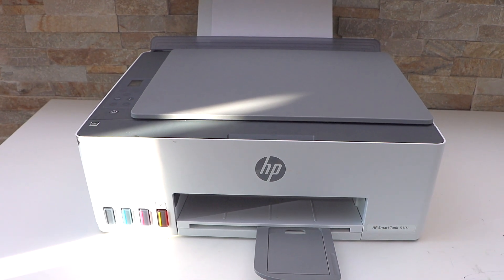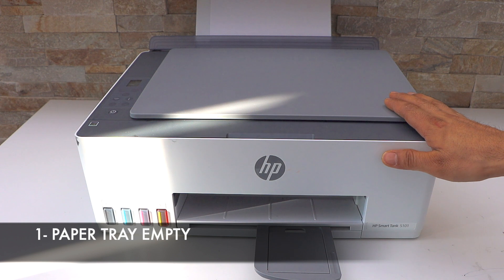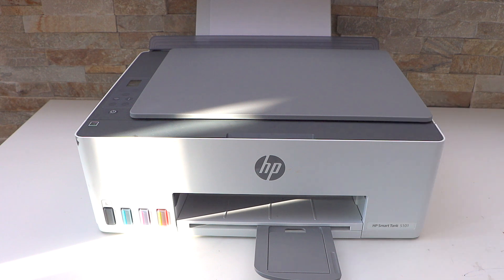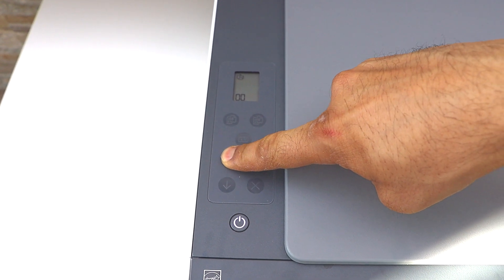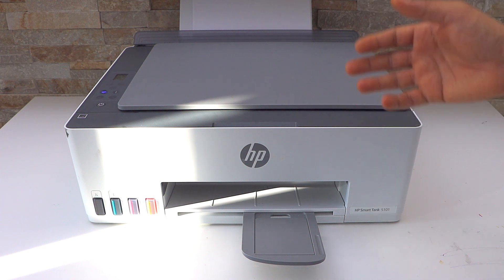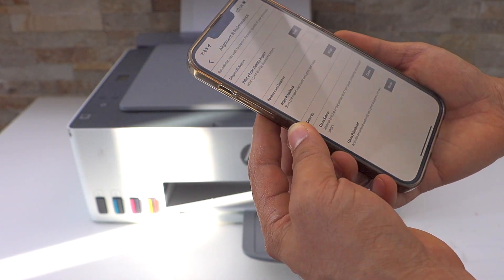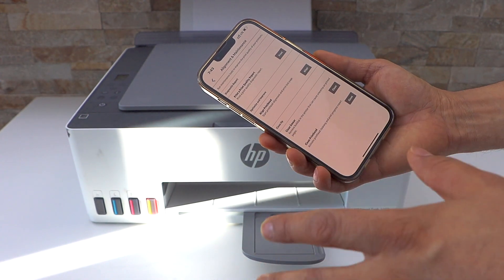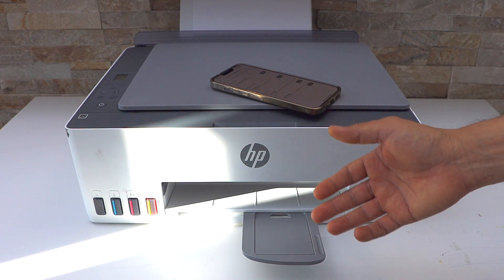HP Smart Tank Not Printing | 520 | 525 | 540 | 580 | 585 | 589 & 590 All-in-one Printer | How To Fix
This video reviews how to fix the HP Smart Tank Printer not printing.  This helps in the HP Smart Tank 520, 525, 540, 580, 585, 589 and 590 all-in-one printers. There are 3 to 4 reasons and watch the video to know how to fix the issue. HP Smart Tank black ink not printing or colour ink not printing.